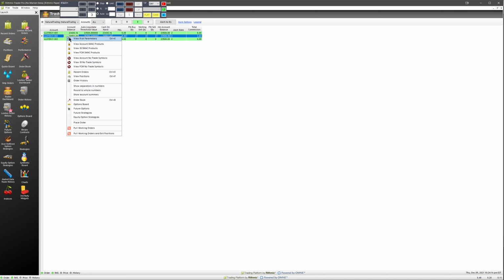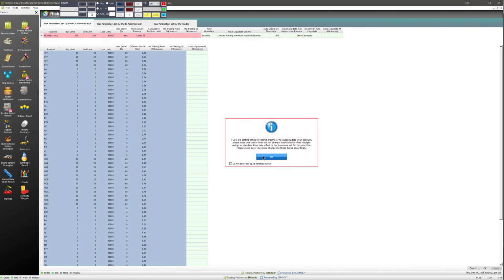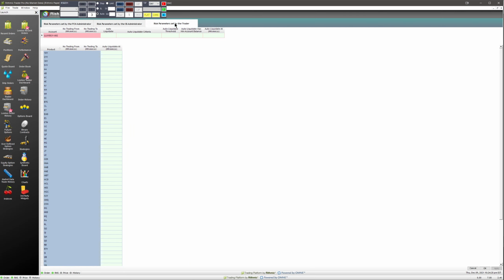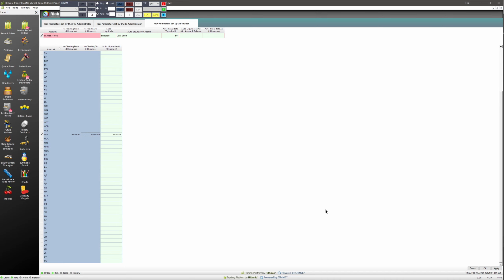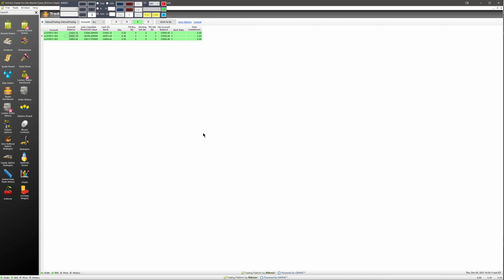TUTO R-TRADER - AUTOMATIC LIMIT DOWN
BAD DAY ? HOW TO SURVIVE IN TRADING ...
Quick tutorial on how to set up an Limit Down on R trader. The goal is to protect your trading account... It's important for your combine :) !

HOW TO SETUP LIMIT DOWN ON YOUR FAVORITE COMBINE
LEELOO - APEX FUNDED TRADING - UPROFIT - EARN TO TRADE - ONEUP - TOPSTEP

🔥 USEFUL LINK